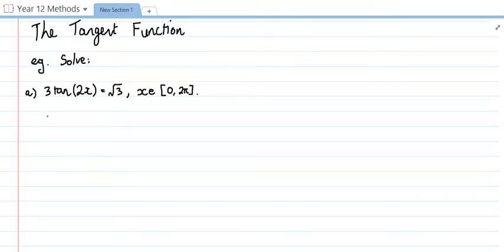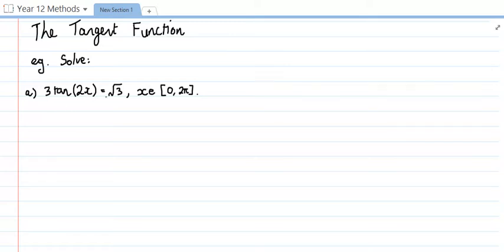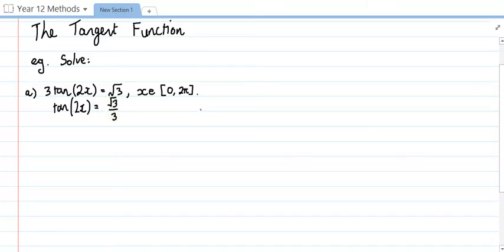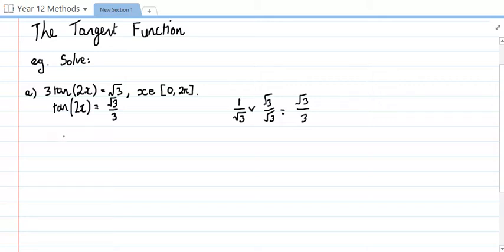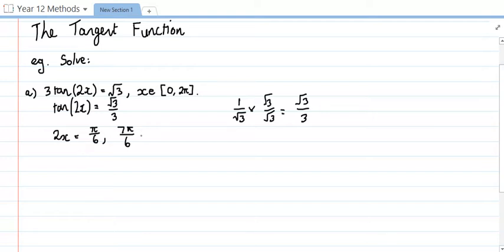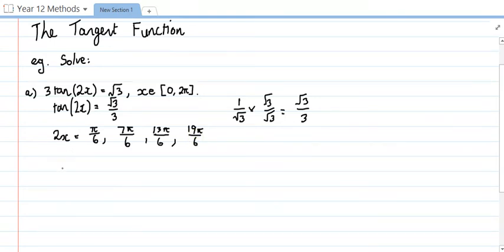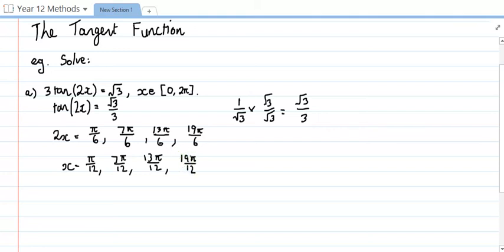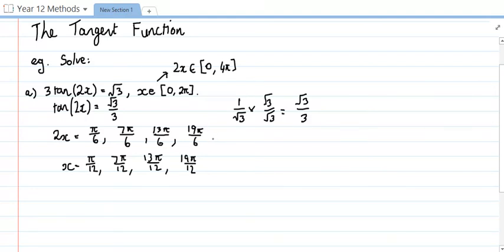Solving tan Equations 1